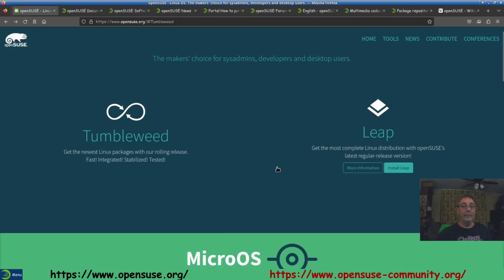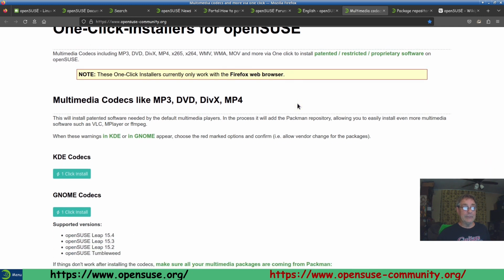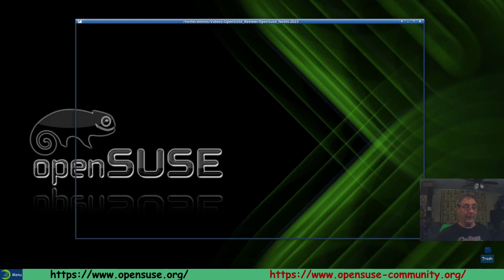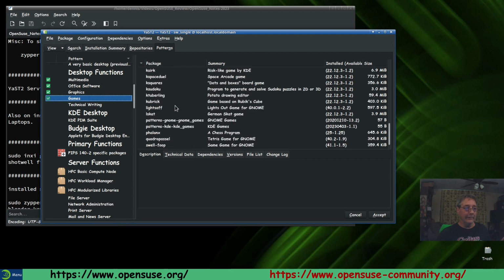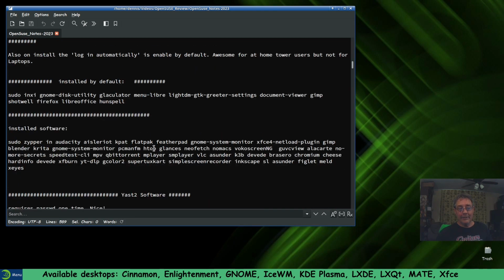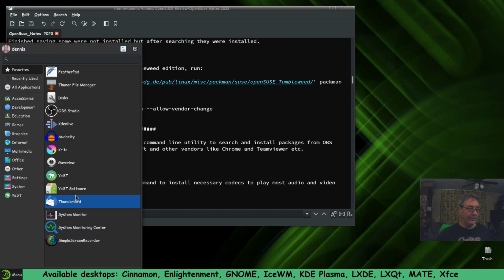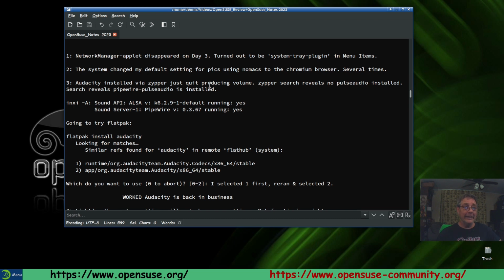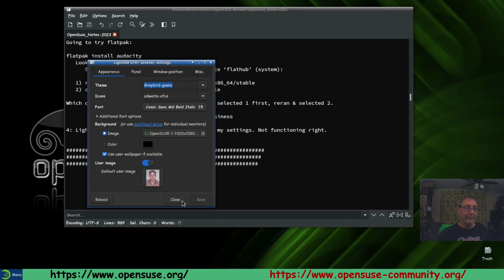OpenSUSE Tumbleweed Follow Up. Dell MT7010 Loves The SUSE! Due For An Upgrade Soon. Linux Terminal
Available desktops: Cinnamon, Enlightenment, GNOME, IceWM, KDE Plasma, LXDE, LXQt, MATE, Xfce

Four or five of these links are provided in Firefox as bookmarks

*See 'how to participate'.

             History: First release October 2005.
Tumbleweed is the flagship of the openSUSE Project. Instead of classical version numbers and periodic updates, a rolling release system is used: updates happen continuously; previous states of the operating system are saved as "snapshots". Tumbleweed is preferred by openSUSE users as a desktop system.

From late 2015, openSUSE has been split into two main offerings, Leap, the more conservative fixed release Leap distribution based on SLE, and Tumbleweed, the rolling release distribution focused on integrating the latest stable packages from upstream projects.

The project is controlled by its community and relies on the contributions of individuals, working as testers, writers, translators, usability experts, artists and developers. The project embraces a wide variety of technology, people with different levels of expertise, speaking different languages and having different cultural backgrounds.

The project is self-organized without a legal structure, although the establishment of a foundation has been under consideration for some time.

SUSE as the main sponsor exerts some influence, but the project is legally independent of SUSE. openSUSE is a "do-ocracy" in which those, who do the work, also decide what happens (those who decide). This primarily refers to desktop and application development, as the sources of the base packages have been coming from SLE (Suse Linux Enterprise)  since the switch to the Leap development model. To further unify the base, the 'Closing-the-Leap-Gap' project has been started, where openSUSE Leap 15.3 will be completely based on SLE's binary packages.

save & double click (use yast installer) the file & yast installs it.

To add Packman repository on openSUSE Tumbleweed edition, run:
sudo zypper addrepo -cfp 90 ' packman

sudo zypper refresh

sudo zypper dist-upgrade --from packman --allow-vendor-change

OPI, short for OBS Package Installer, is a command line utility to search and install packages from OBS (openSUSE Build Service), Packman, Microsoft and other vendors like Chrome and Teamviewer etc.

 sudo zypper install opi

After installing OPI, run the following command to install necessary codecs to play most audio and video formats:

 opi codecs

My figlet config:

figlet -c -s OpenSUSE TumbleWeed | lolcat

I have been reignited by OpenSUSE. As of today (April 17, 2023) I have not installed SUSE on the T3620 but it is very close, like maybe tomorrow.
I'll keep you posted on the progress.
Like I say in the video, SUSE will require some copy/paste point & clicks to set it up for multimedia support. It is all very well documented on their site(s) & links. However there is also some Very good actual user  resources online and youtube. Such as cubiclenate.com is a great starting point.
I have had some weirdness as I explained but I left out the final thing I referred to but didn't mention. OBS-Studio disappeared a few times as well. I was using zypper in a tty to install it. The third attempt I used the Yast2 software to install and thus far it has stayed put.
I highly recommend OpenSUSE to any and all to try out. If you are a novice user just take your time and stay in the OpenSUSE links provided by default in the bookmarks. I shared a few extra here as well & I am sure this journey is worth the tread.
Archin on...